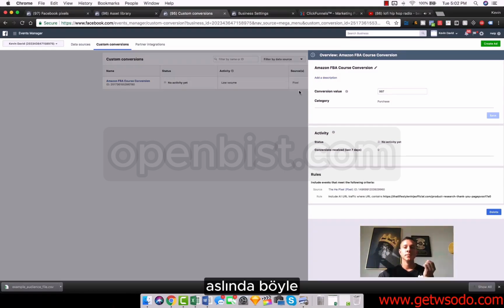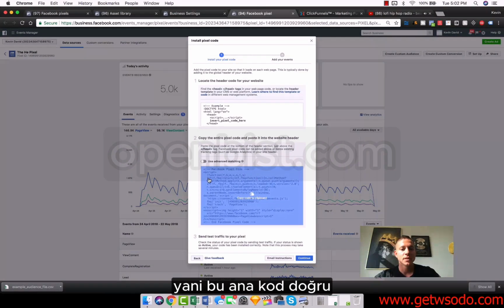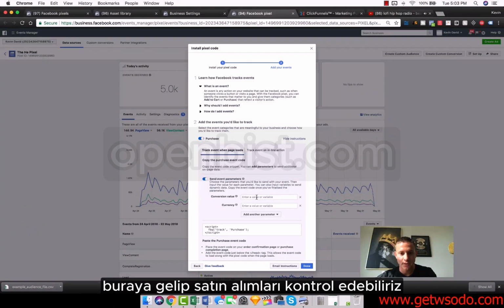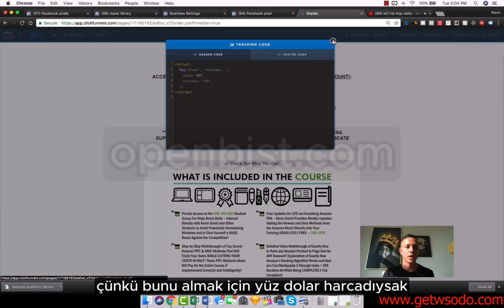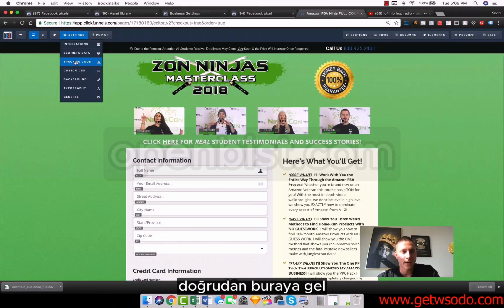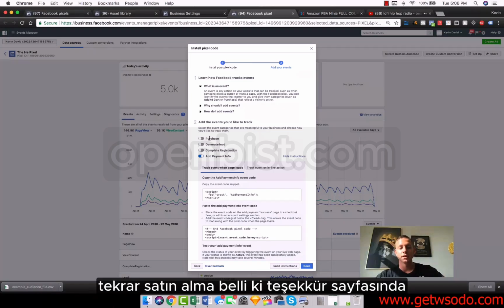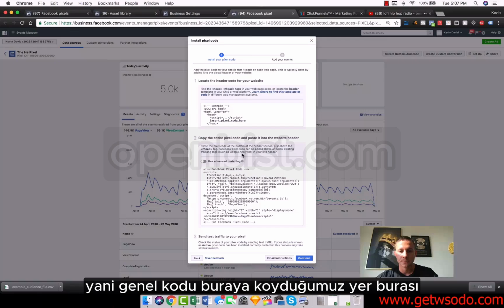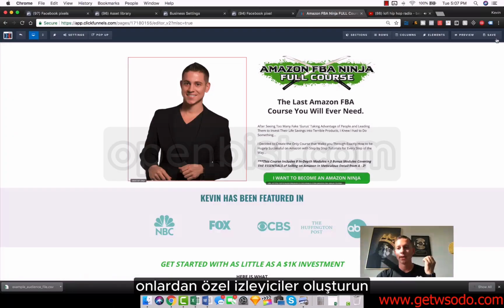34 - Pixel Event'lerden Özel Hedef Kitleler Nasıl Oluşturulur - Kevin David - Facebook Ads Kursu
Merhaba ve Kevin David'in Facebook Ads Kursu'na tekrar hoş geldiniz! Bu bölümde, Facebook Pixel Event'lerini kullanarak nasıl özel hedef kitleler oluşturabileceğinizi öğreneceksiniz. Web sitenizde gerçekleşen belirli olayları (event) izleyerek, daha hedefli ve etkili reklam kampanyaları oluşturmanın püf noktalarını keşfedeceksiniz. Pixel Event'lerle kullanıcı davranışlarını analiz edin ve reklamlarınızın başarısını artırın!

1. Facebook Pixel ve Pixel Event'ler Nedir?

Facebook Pixel'in ve Pixel Event'lerin tanımı ve önemi.
Web sitenizdeki kullanıcı davranışlarını izlemek için Pixel Event'leri kullanmanın avantajları.
Pixel Event'lerin dönüşüm oranlarınızı nasıl artırabileceği.
2. Facebook Pixel Event Kurulumu

Facebook Pixel Event'lerinin kurulumu ve yapılandırılması.
Event kodlarının web sitenize nasıl ekleneceği.
Doğru Event'leri izlemek için dikkat etmeniz gerekenler.
3. Pixel Event Türleri

Standart ve özel Pixel Event türlerinin farkları.
En yaygın kullanılan Pixel Event'ler: Sayfa görüntüleme, ekleme sepeti, satın alma vb.
İşletmenize uygun Event türlerini belirleme.
4. Pixel Event'lerden Özel Hedef Kitle Oluşturma

Facebook Business Manager'da Pixel Event'lere göre özel hedef kitle oluşturma adımları.
Web sitenizde gerçekleşen belirli Event'lere göre hedef kitle oluşturma.
Pixel Event verilerini kullanarak hedef kitlenizi optimize etme yöntemleri.
5. Yeniden Hedefleme Stratejileri

Pixel Event'leri kullanarak yeniden hedefleme kampanyaları oluşturma.
Belirli davranışları gösteren kullanıcıları yeniden hedefleme stratejileri.
Sepeti terk eden kullanıcıları geri kazanma ve dönüşüm oranlarını artırma.
6. Performans İzleme ve Optimizasyon

Pixel Event'leri kullanarak reklam kampanyalarınızın performansını izleme.
Dönüşüm izleme ve kampanya optimizasyonu için en iyi uygulamalar.
Pixel Event'lerden elde edilen verilerle reklam stratejilerinizi geliştirme.
Sıkça Sorulan Sorular (SSS)
S: Facebook Pixel Event'leri nasıl kurabilirim?
C: Facebook Pixel Event'lerini kurmak için Facebook Business Manager'da adım adım rehberimizi izleyebilirsiniz. Event kodlarını web sitenize ekleyerek, kullanıcı davranışlarını izlemeye başlayabilirsiniz.

S: Pixel Event'lerden özel hedef kitleler oluşturmanın avantajları nelerdir?
C: Pixel Event'lerden özel hedef kitleler oluşturmak, daha ilgili ve dönüşüm odaklı reklam kampanyaları oluşturmanıza olanak tanır. Bu da reklam bütçenizi daha verimli kullanmanıza yardımcı olur.

S: Yeniden hedefleme kampanyaları nasıl çalışır?
C: Yeniden hedefleme kampanyaları, web sitenizi ziyaret eden ve belirli Event'leri gerçekleştiren kullanıcıları hedef alır. Bu kullanıcıları yeniden hedefleyerek, dönüşüm oranlarınızı artırabilirsiniz.

Öne Çıkan İpuçları
Event İzleme: Web sitenizdeki önemli Event'leri izleyerek, kullanıcı davranışlarını daha iyi anlayabilir ve hedefli kampanyalar oluşturabilirsiniz.
Segmentasyon: Pixel Event verilerini kullanarak, hedef kitlenizi segmentlere ayırın ve her segment için özel reklamlar oluşturun.
Yeniden Hedefleme: Belirli Event'leri gerçekleştiren kullanıcıları yeniden hedefleyerek, dönüşüm oranlarını artırabilirsiniz.